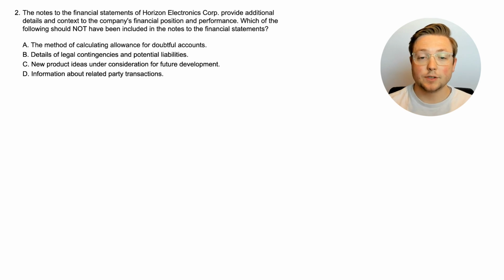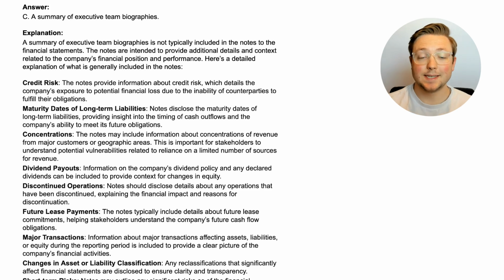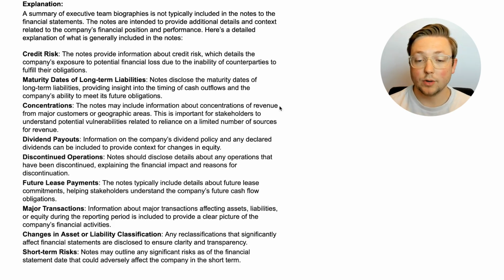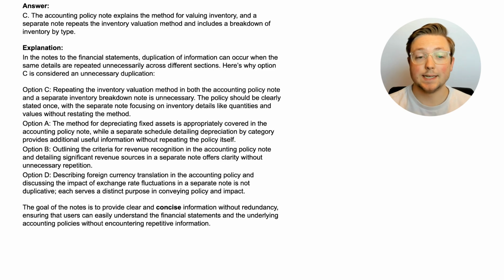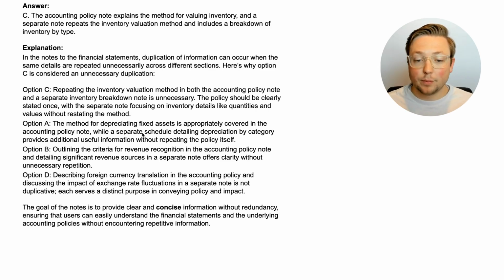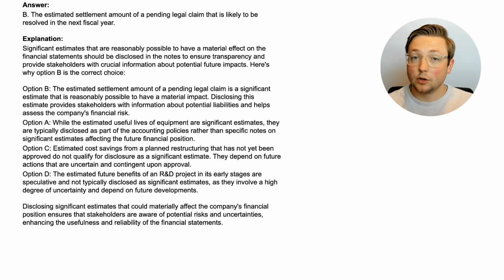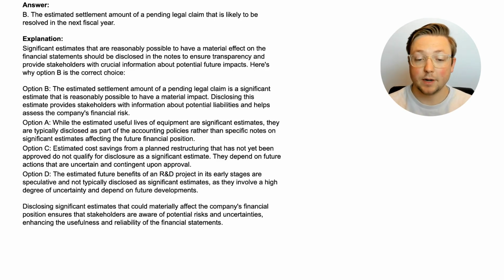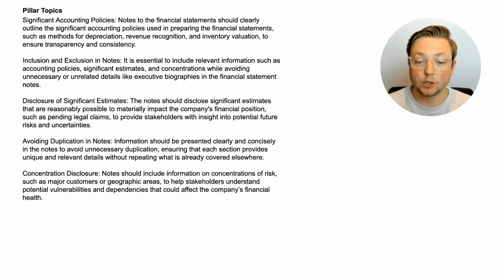FAR CPA Practice Questions: Adjusting Notes to Financial Statements to Correct Errors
In this video, we walk through 5 FAR CPA exam practice questions about adjusting the notes to financial statements to correct errors.

Important Links

00:00 Intro
00:48 Question 1: Significant Accounting Policies
03:02 Question 2: Information Included in the Notes to the Financial Statements
05:28 Question 3: Information Included in the Notes to the Financial Statements Continued
09:00 Question 4: Duplications in the Notes
11:58 Question 5: Significant Estimates
15:12 Pillar Topics